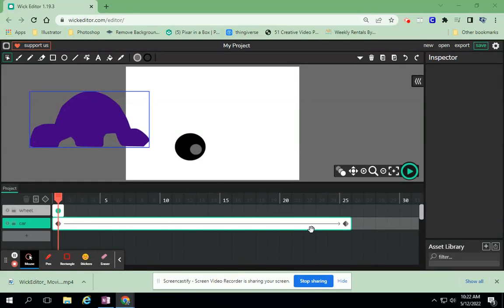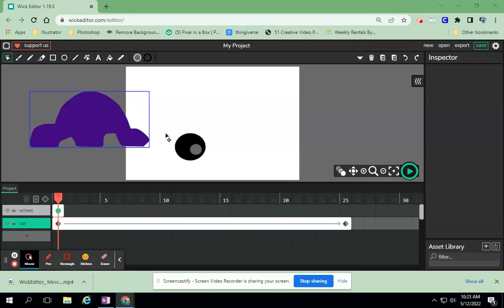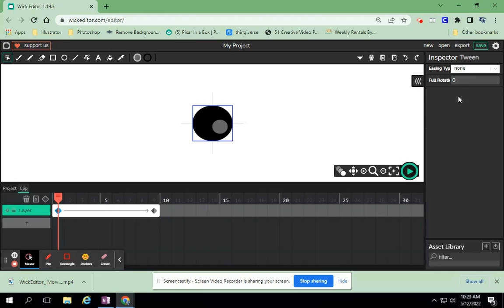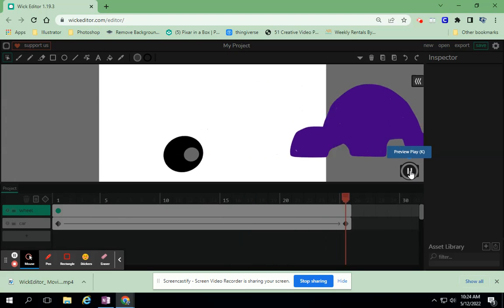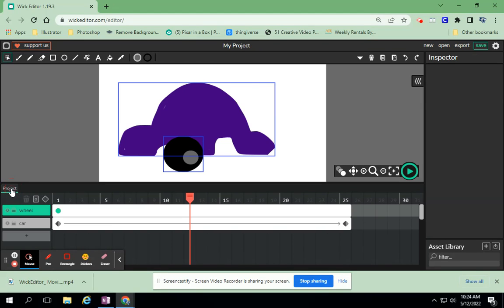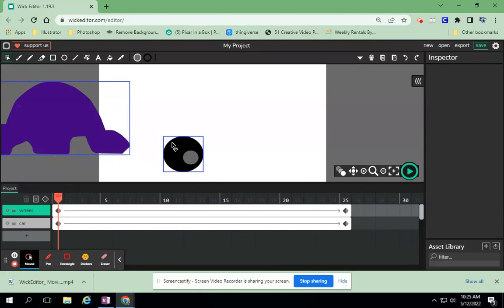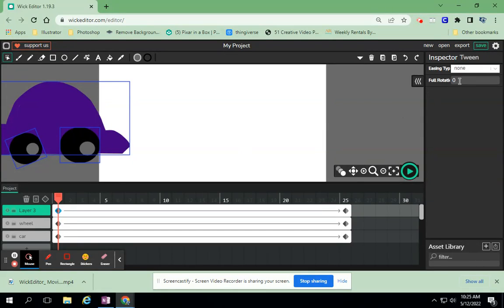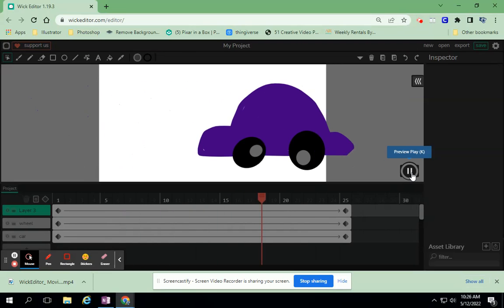WickEditor MovieClip tween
Use an animation technique to speed up the process with an object that repeats.  Create a movie clip (review) and apply a tween.